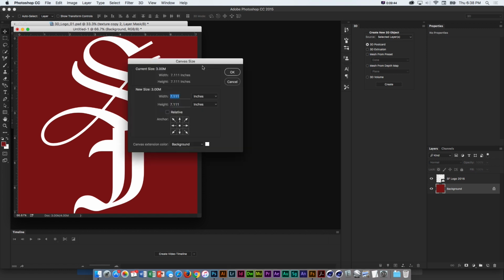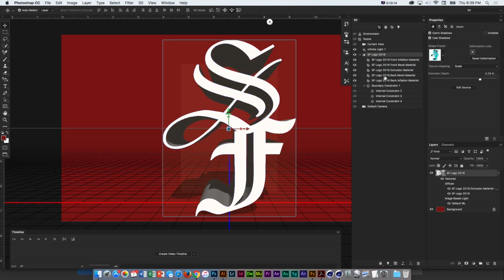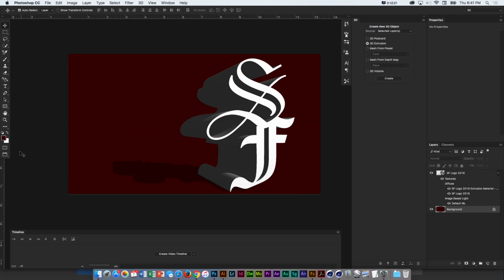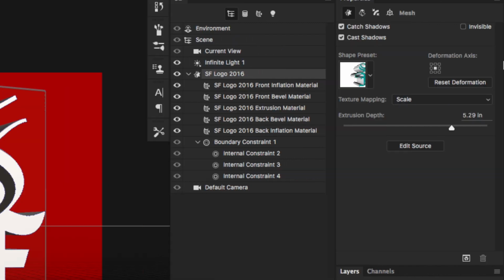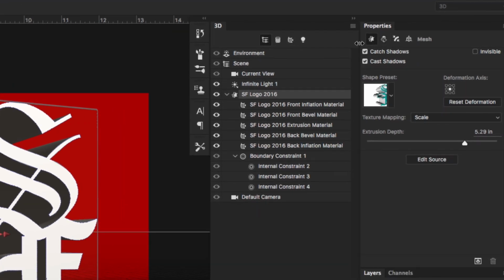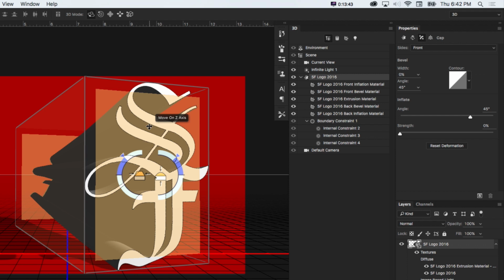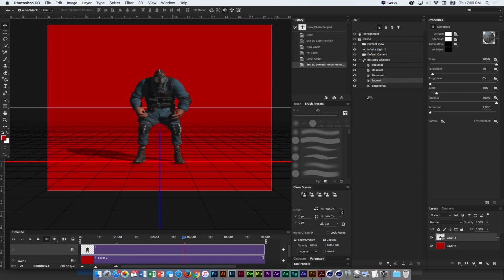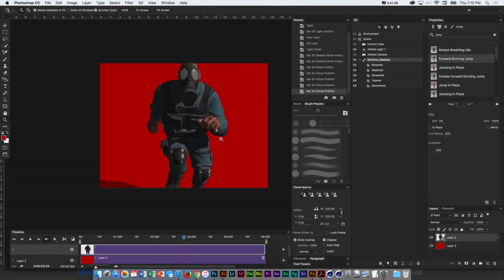Intro to 3D in Photoshop / Adobe Fuse for 3D Characters in Photoshop CC - Sean Frangella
In this live recording at Ascend Training, I go over getting started with 3D by using the Photoshop CC 3D workspace, as well as working with Adobe Fuse, the new 3D character creator app from Adobe. By using 3D in Photoshop CC 2015, you can created a 3d logo, as well as utilize other 3D techniques, such as 3d lighting, texturing, and animation.

By integrating Adobe Fuse for 3D Character design with Photoshop CC 2015, you can bring your custom 3D characters into Photoshop CC to add Motion Capture data,  edit materials, and add additional photoshop layers and adjustments on top of the 3D Photoshop layer, all by using familiar Photoshop photo editing techniques.

With Adobe Fuse, you can easily create, customize, and export 3D characters with rigged skeletons and integrate a library of motion capture data. When bringing the 3D models from Adobe Fuse into Adobe Photoshop for with in the Photoshop 3D interface, the 3D models are sent from Adobe Fuse to Adobe Photoshop using the new Adobe Libraries.

This Adobe Fuse CC 2015 Tutorial also covers interface tips and tricks, as well as an overview of how to customize 3D character attributes, clothing, textures, and materials. Also learn about how the 3D characters are auto-rigged, in order to save time on 3D rigging. We’ll also cover using Motion Capture data in Photoshop to create a variety of animations.

In addition to integrating with Photoshop CC, Adobe Fuse can also easily send 3D Models to Cinema 4D, Maya, 3DS Max, and other full 3D programs. Learn about integrating Adobe Fuse with Cinema 4D at this tutorial: